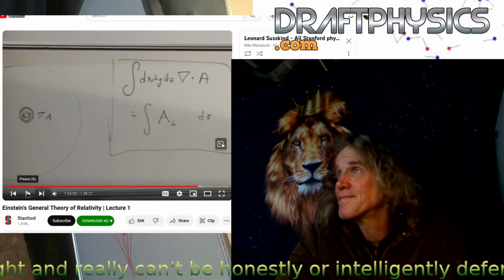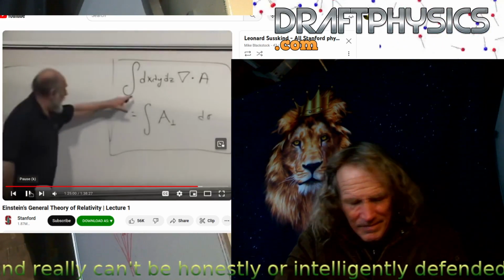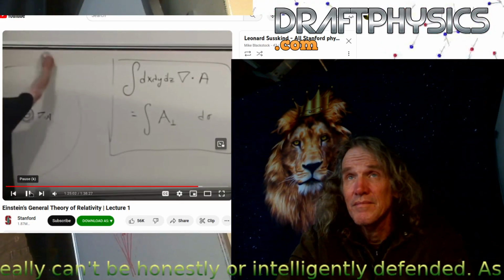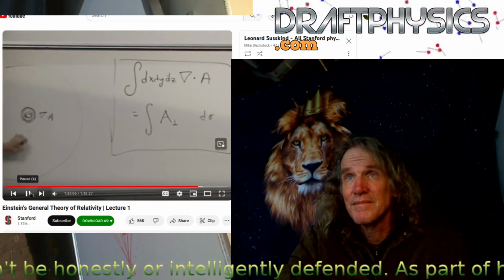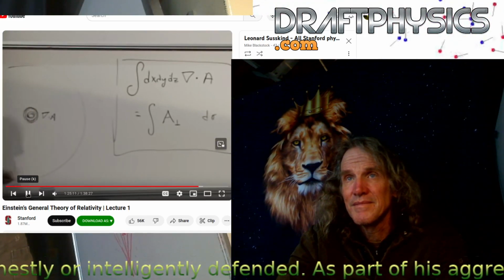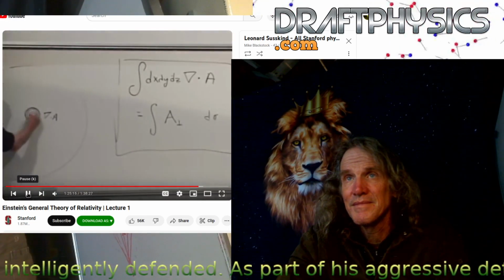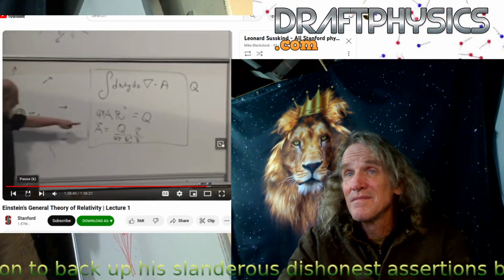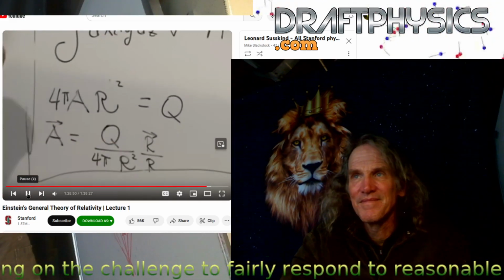DraftScience on Time and Force